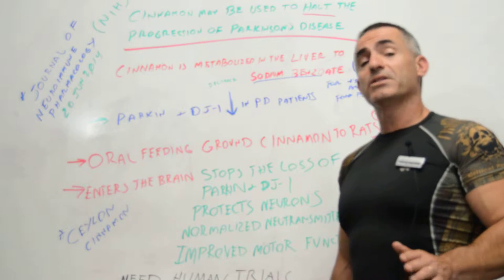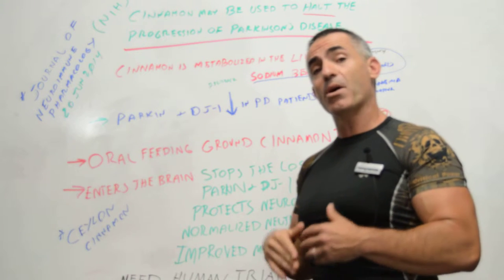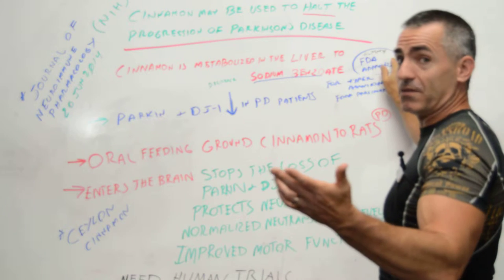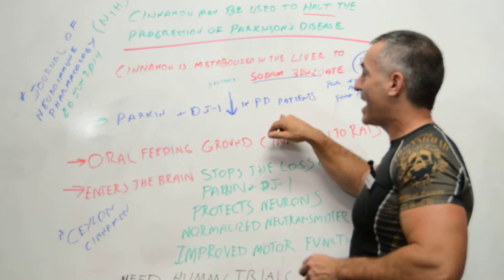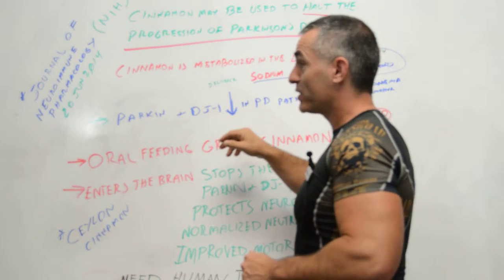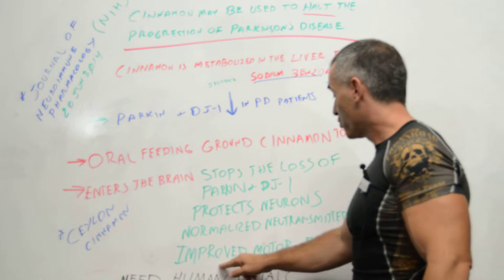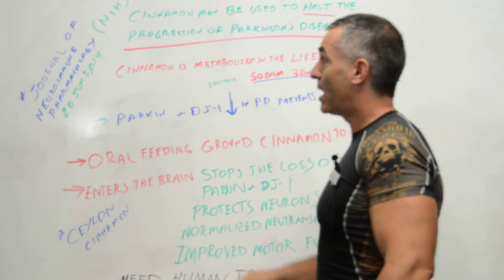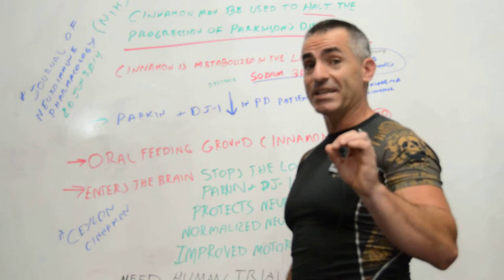Cinnamon may be used to halt the progression of Parkinson's disease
- The study found that after oral feeding, ground cinnamon is metabolized into sodium benzoate, which then enters into the brain, stops the loss of Parkin and DJ-1, protects neurons, normalizes neurotransmitter levels, and improves motor functions in mice with PD.
* June 20 2014 issue of the Journal of Neuroimmune Pharmacology.